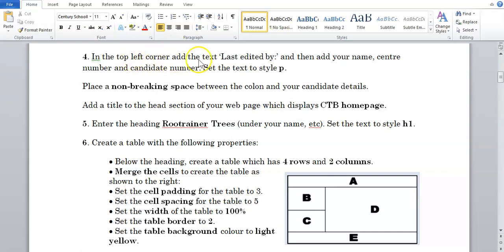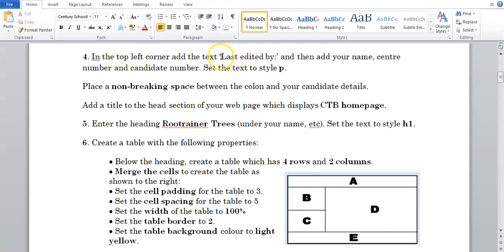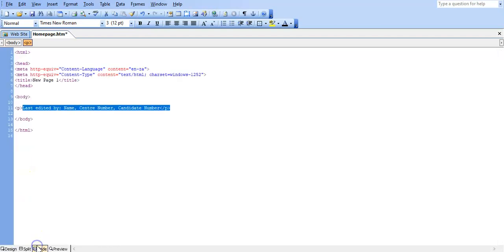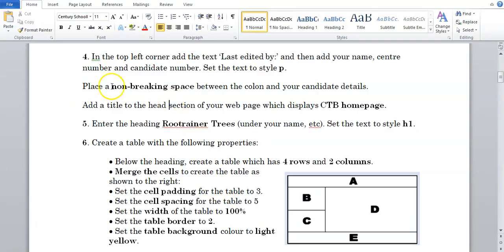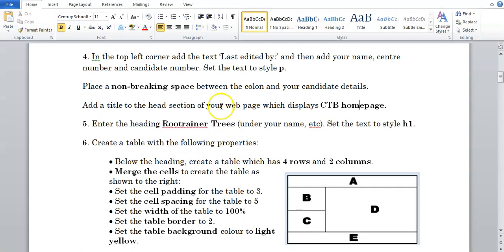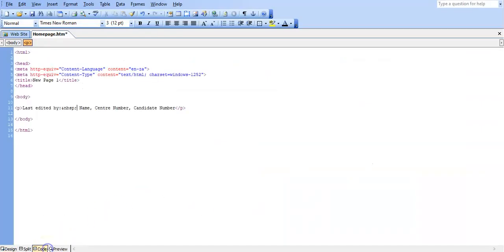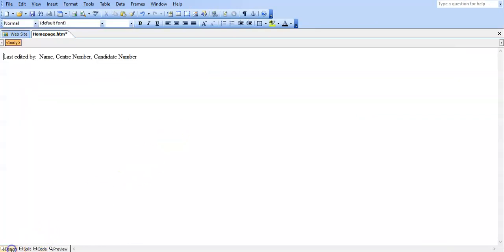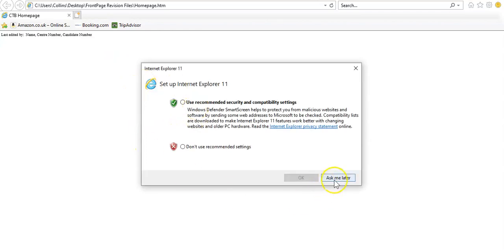2. Typing in text on a web page | Non-breaking spaces | Changing the title in the head section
In this video, we briefly look at how to type text onto a web page, how to put in a non-breaking space and how to change the title of the web page in the head section of the code.